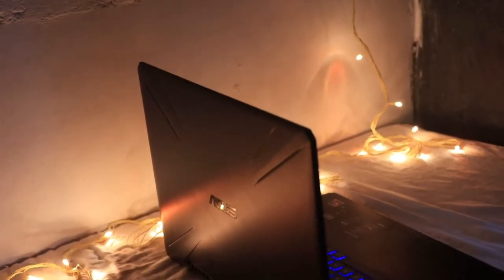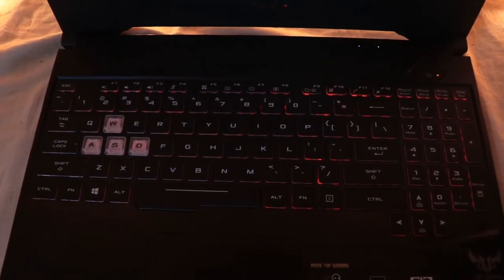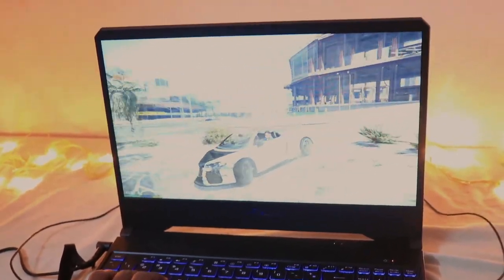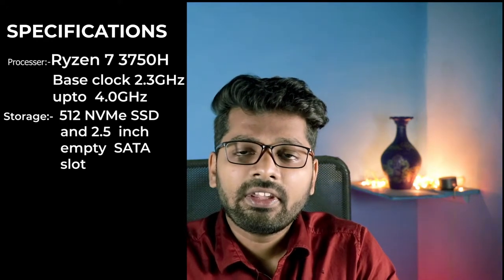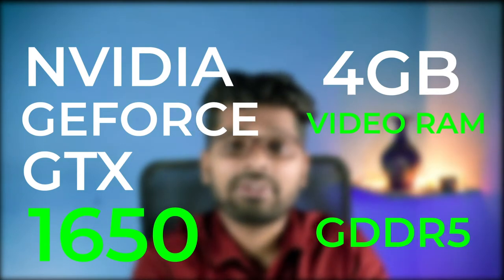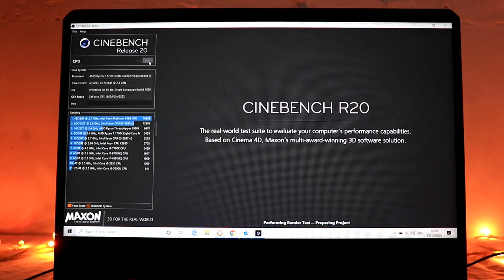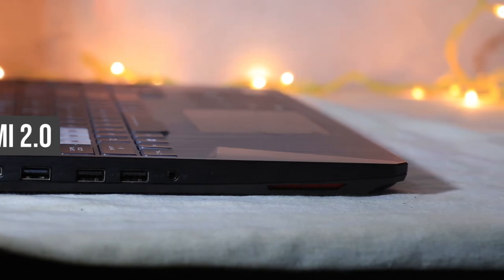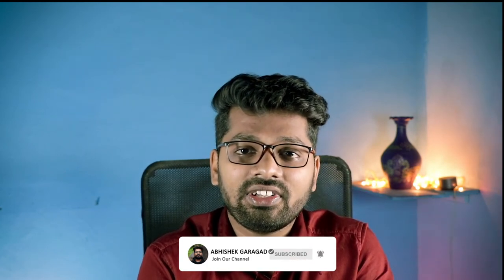Best gaming laptop under 60k |Asus TUF gaming FX505D |144hz refresh rate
this laptop is the best in the price segment

Build quality :- this is all the premium looking plastic , you have got some beautiful cut outs for amazing gaming feel the screen is 15.6 inches , full sized keyboard

Display :- 6.5mm bezel thin (2 sides) display for immersive experience
2) 1920X1080 resolution display
3) good viewing angles
4) 144hz refresh rate
5) anti glare finish
6) IPS pannel

Specifications :-
processer :- ryzen 7 3750H base 2.3GHz upto 4.0GHz
RAM :- 8GB DDR4 clocked at 2400MHz
upgradable up to 32gb
storage :- 512 NVMe M.2 SSD +1 empty 2.5inch SATA drive

Time Stamp:-
0:00 Introduction
0:15 Build quality on asus tuf gaming laptop
1:22 Display on asus tuf gaming laptop
2:14 Specification on asus tuf gaming FX505D
4:06 Game test on asus tuf gaming
5:05 Cinebench R20 score on Asus tuf gaming
5:32 Connectivity / ports on asus tuf gaming
6:09 Heat dissipation on asus tuf gaming
6:45 Conclusion

THIS IS ABHISHEK GARAGAD